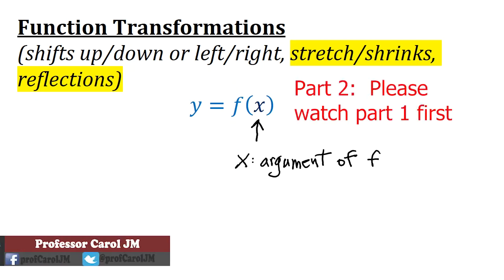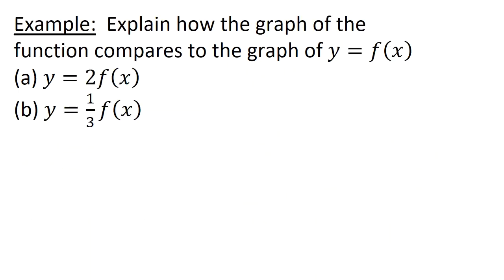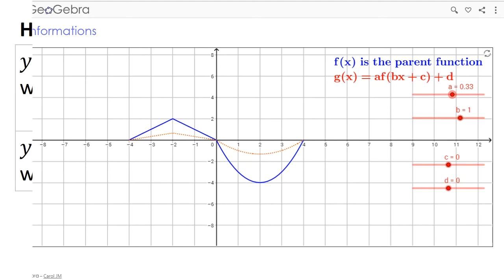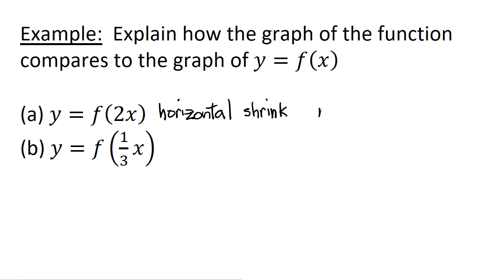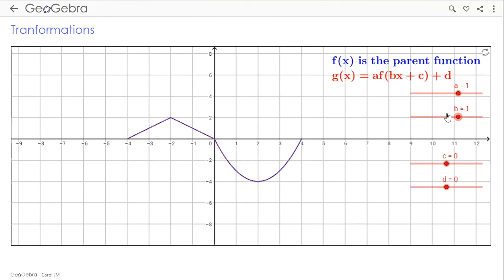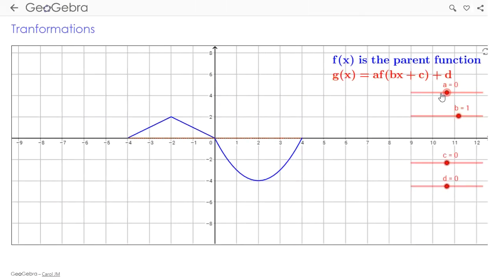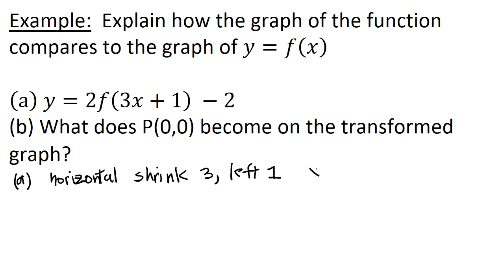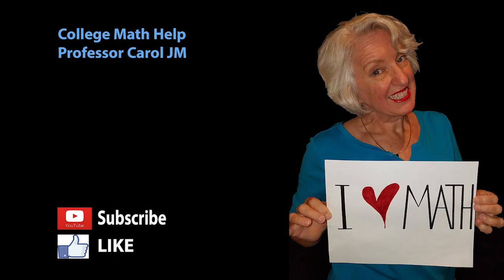Function Transformations Part 2 Vertical & Horizontal Stretches, Reflections